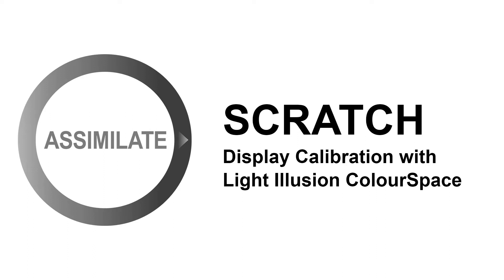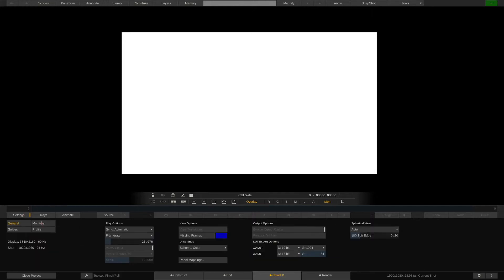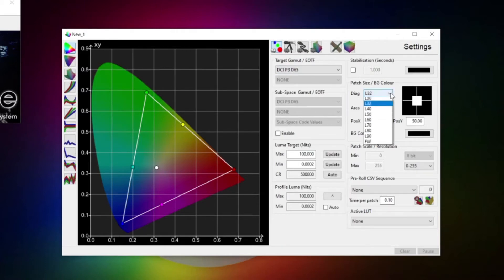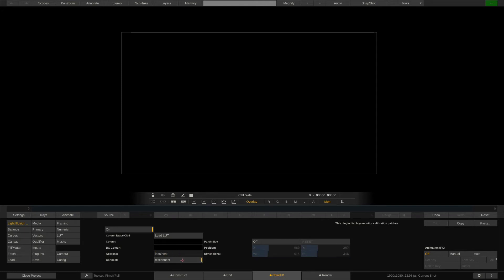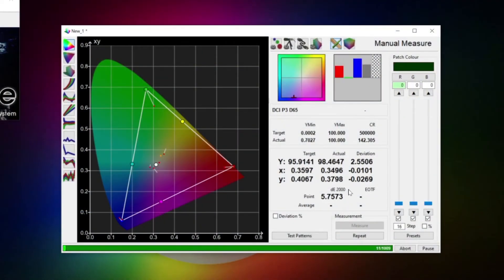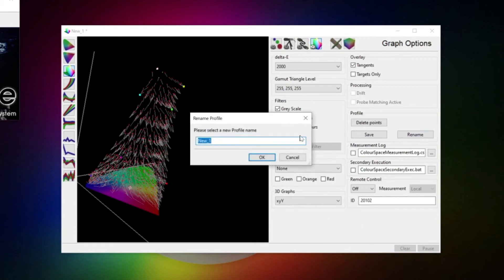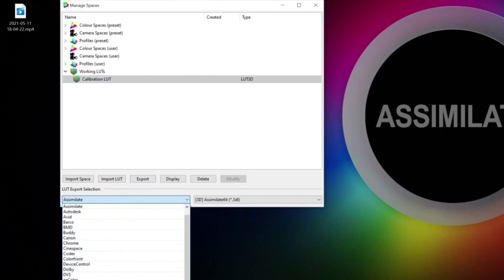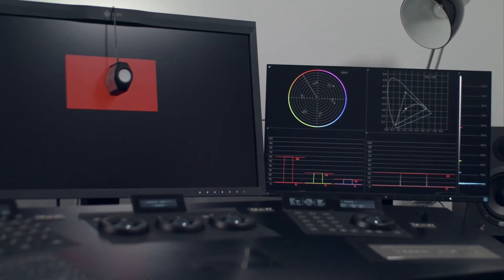SCRATCH & Display Calibration with Light Illusion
SCRATCH and Play Pro ship with an integrated Light Illusion plugin, so you can calibrate your reference screens with Light Illusion's ColourSpace CMS software.